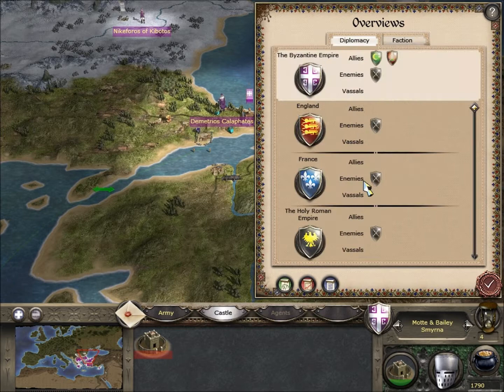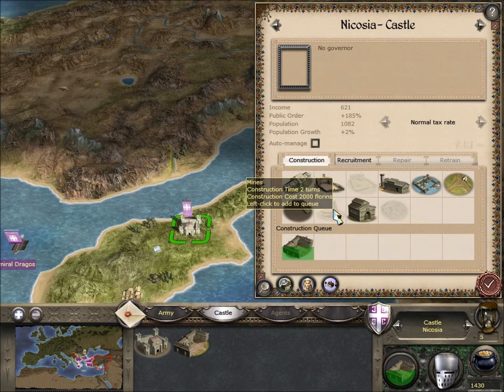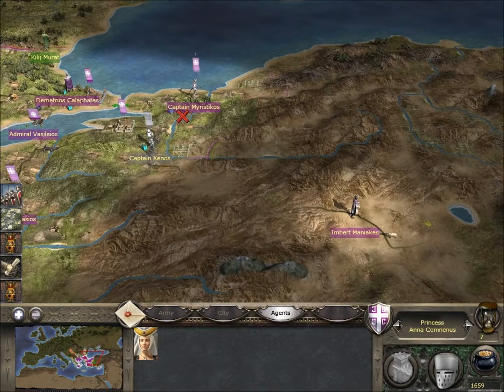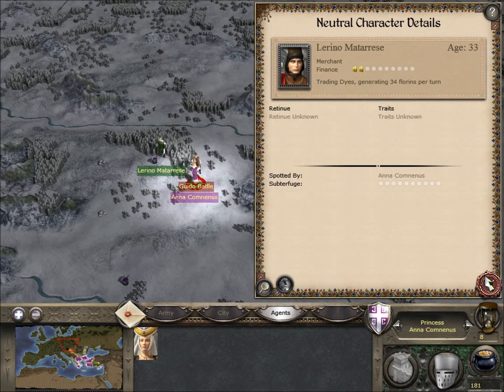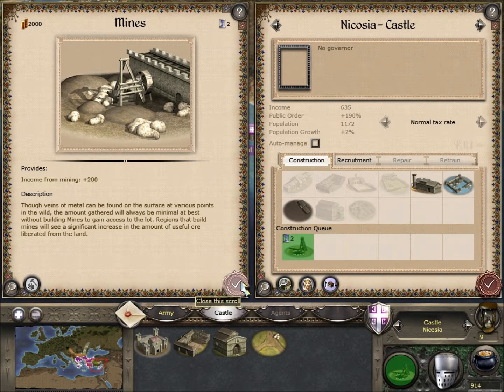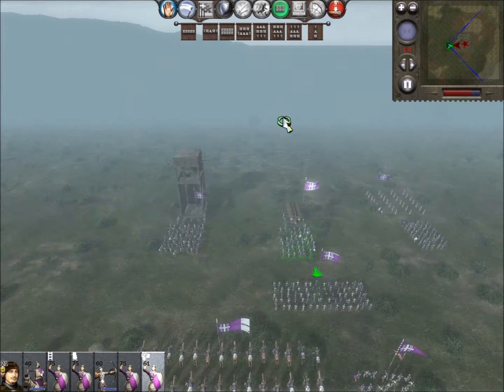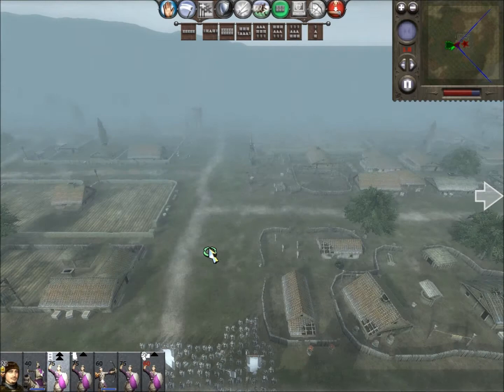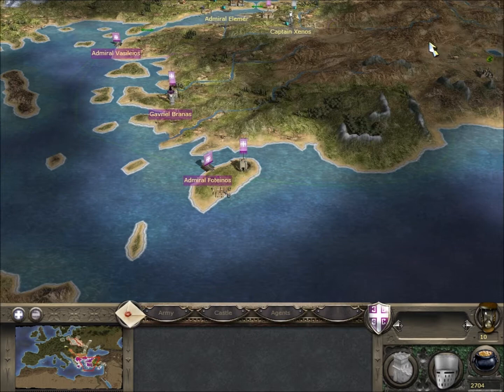Lets Play: Medieval 2 Total War Ep2 - Byzantine Campaign - Building the Foundations to Success!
Welcome to Episode 2 in my Medieval 2 Total War lets play series.

This episode we start to lay the foundations for expansion. We focus on building our economy in order to develop a sustainable base for war!

Thank you to flixpress for providing the intro video, you can find them